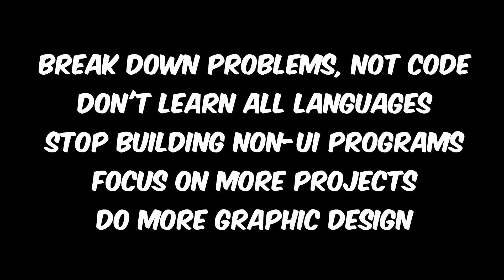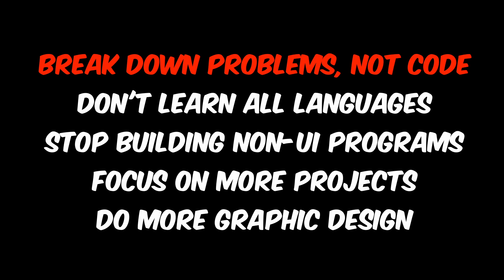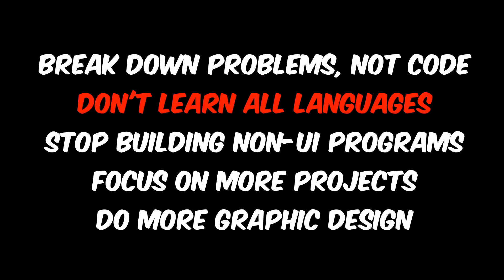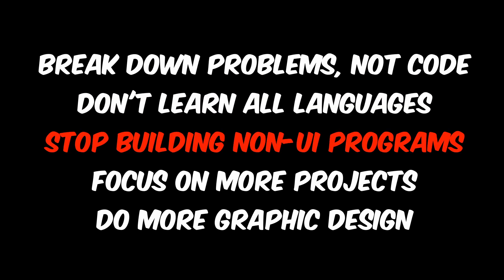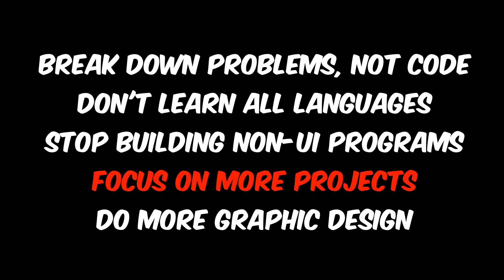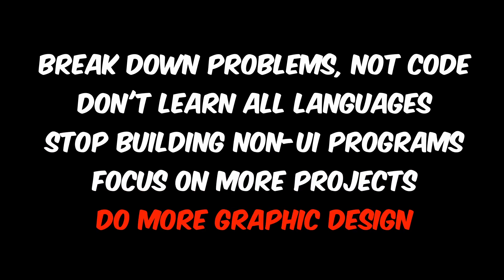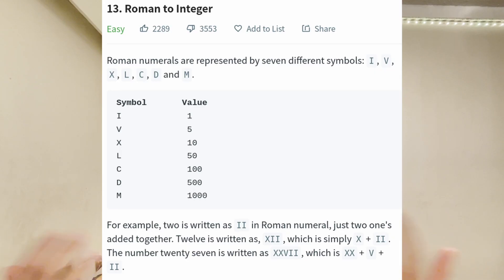How I would learn to code (If I could start over)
From editing six packs to my photos to becoming a Microsoft Software Engineer at age 17, my journey to Software Engineering has been quite the ride. If I could go back in time, I would save so many years worth of pitfalls by guiding myself properly.

Everything from where I would start, to what I would learn, in this video I will be sharing the most efficient and clear path in learning to code from scratch. You can follow this and avoid the scars from wasting time and having a lack of direction.

📣 Wanna talk? Hop on a call with me

👋🏼 SOCIALS